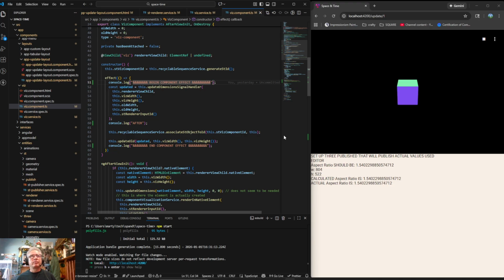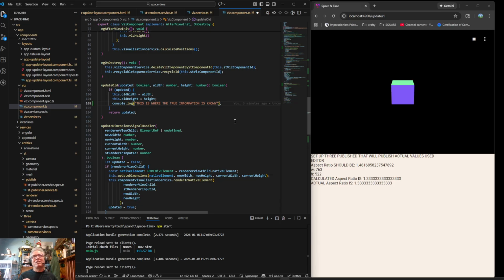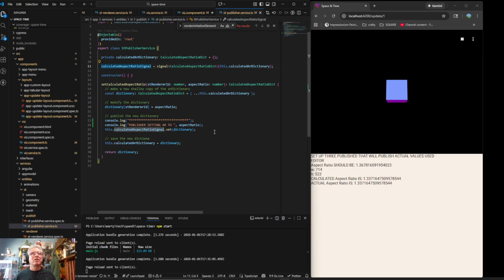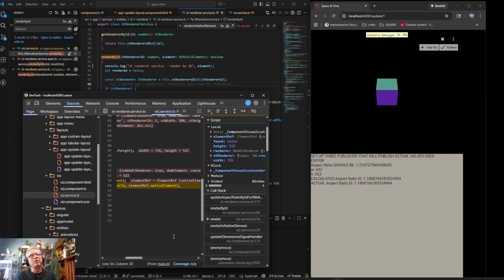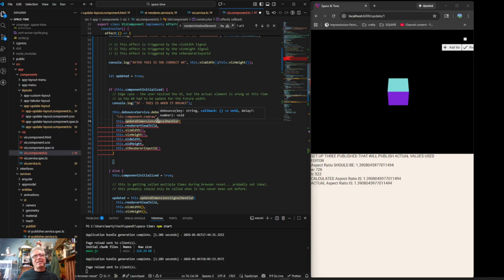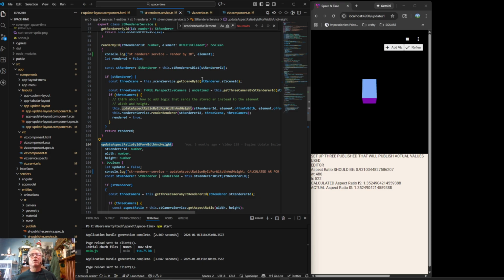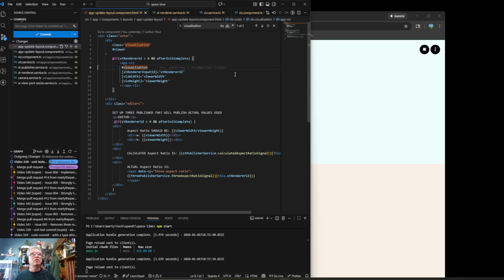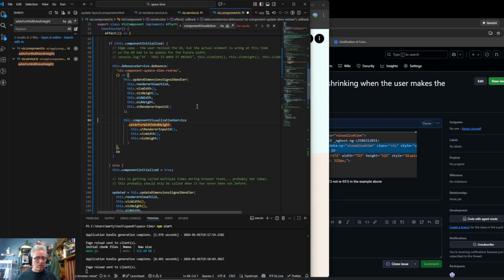352 - ThreeJS and Angular Space And Time Application: bug fix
In this video I do a lot of digging and finally fixed my Aspect Ratio Bug... man that was tough... this was a GREAT way to start the new year!